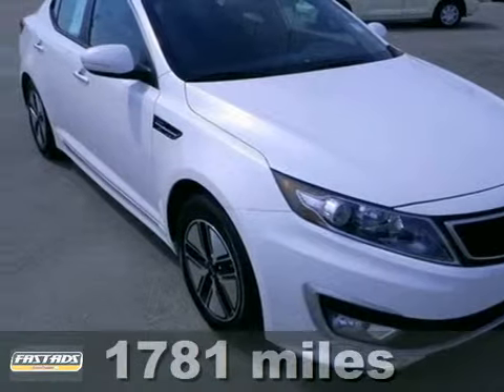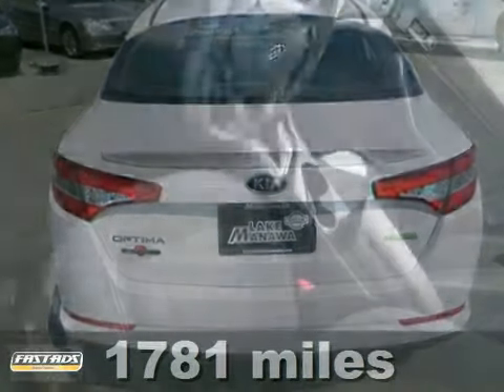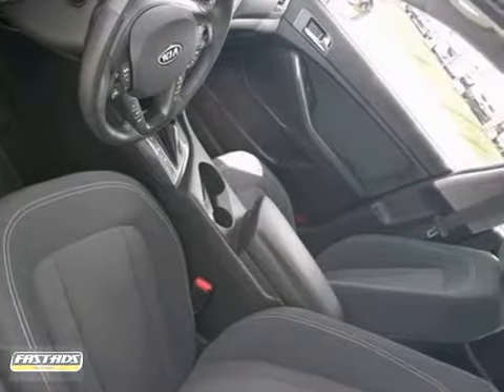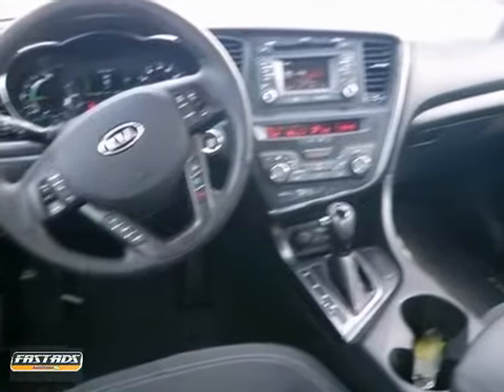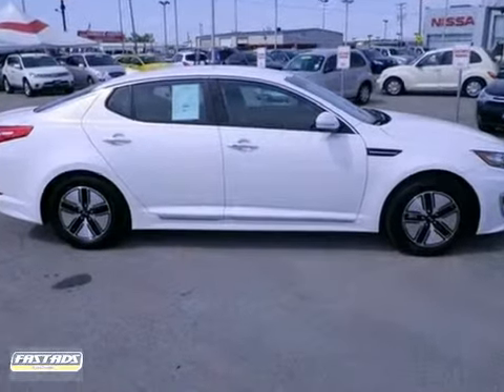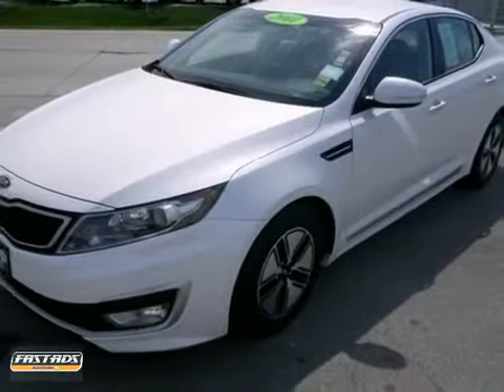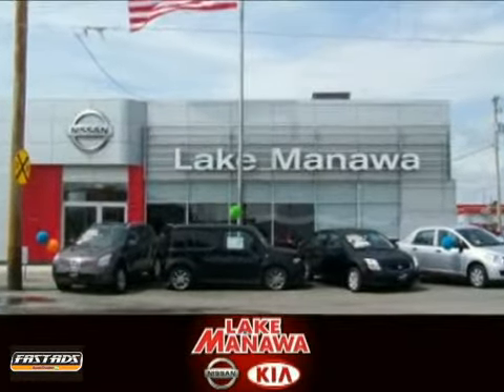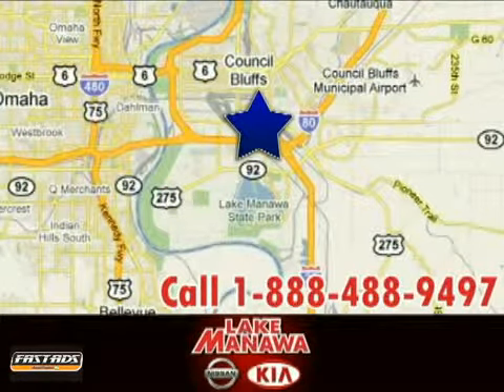2011 Kia Optima 130032A in Council Bluffs IA Omaha NE, IA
If you are looking for real value on a great used car, Lake Manawa Nissan Kia invites you to call and make an appointment to view this 2011 Kia Optima, stock# 130032A. We are conveniently located near Council Bluffs IA Omaha NE, IA and known for our great selection, reliability and quality. Call to take a look at this 2011 Kia Optima today.

920 32nd Ave
Council Bluffs IA Omaha NE IA, 51501